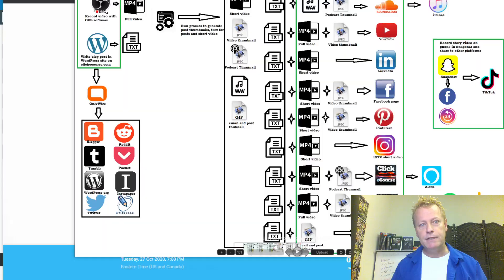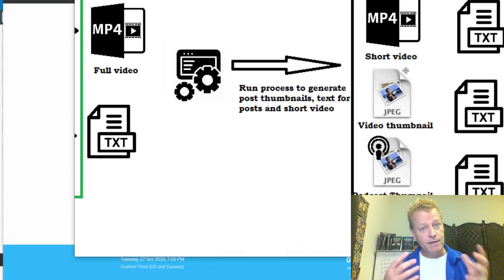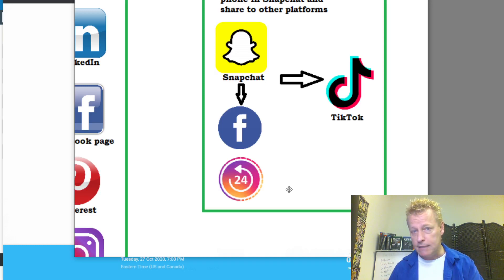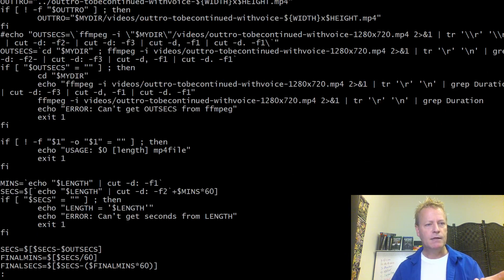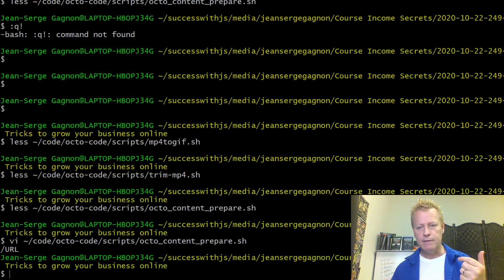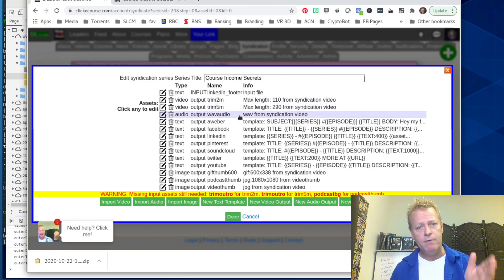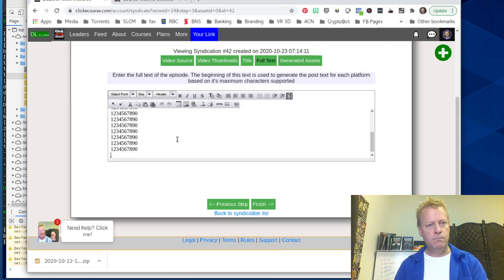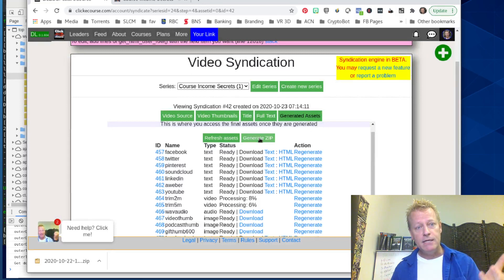Course Income Secrets - #250 Syndication made simple and the two hour work day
Syndication made simple and the two hour work day

Stop creating content until you read this blog post!

Are you struggling to keep up with creating content for multiple platforms?

Are you spending 40 hours a week to post content accross all your channels?

Are you frustrated that it’s taking you too long to create content to post across all your channels?

What if I could show you a way you can create all the assets you need to share to all the platforms you want in a quick way?

How it started for me

I was learning how to brand myself online and was noticing that all the leaders like Gary Vaynerchuck, Eric Worre, Tony Robbins, Ray Higdon and others were posting everywhere.

I mean, they all say to focus on one platform and that makes total sense when you are starting out but eventually you want to grow up and be like them, right?

I know I did… so I learned all the platforms as fast as I could.

I setup an account everywhere…

I started posting content to all of them.

Needless to say it didn’t take long...